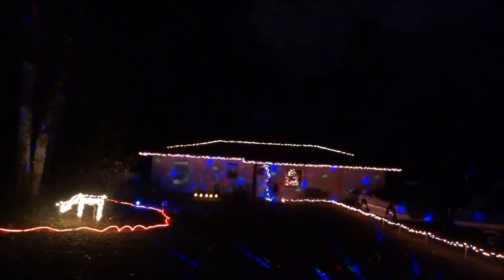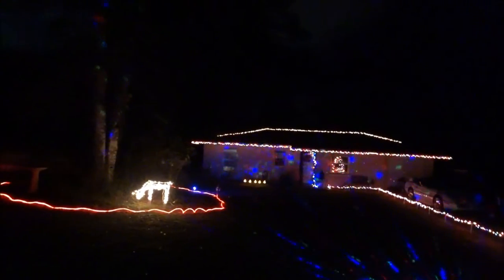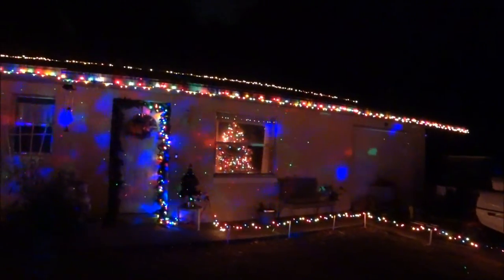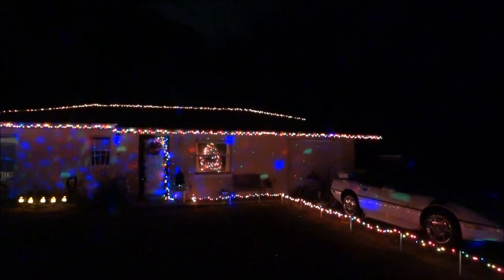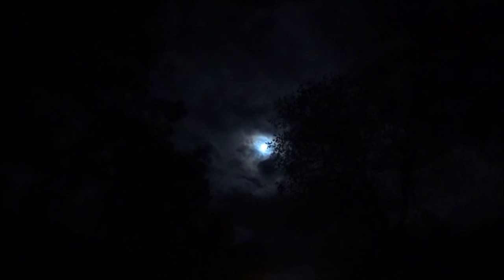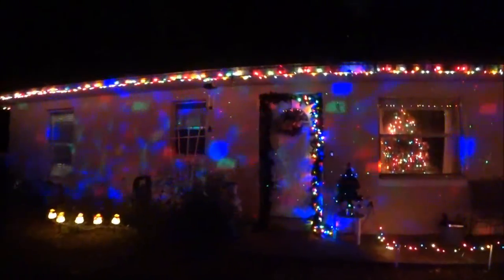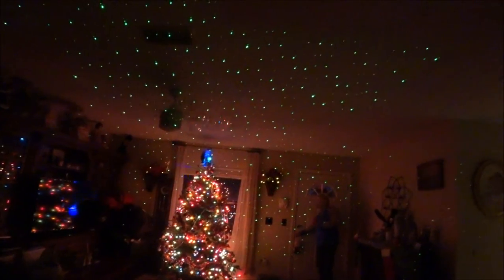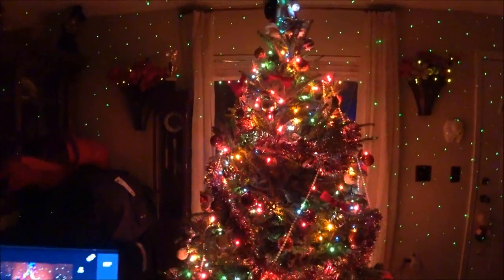Christmas lights on our home for 2020